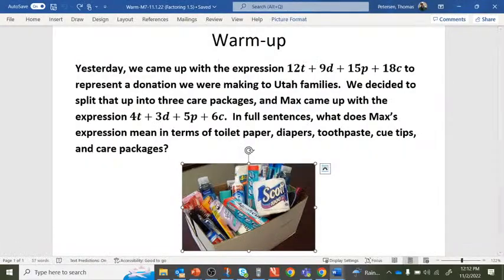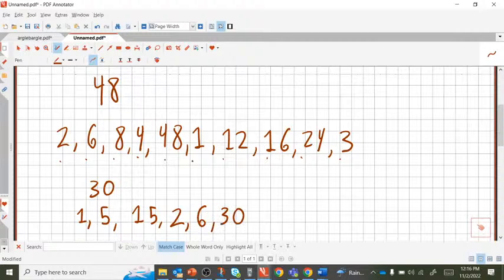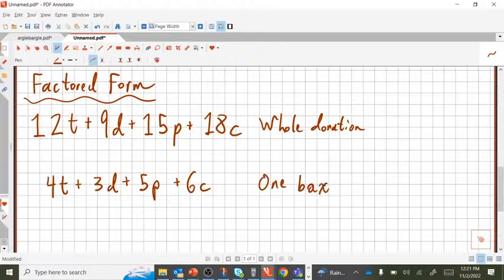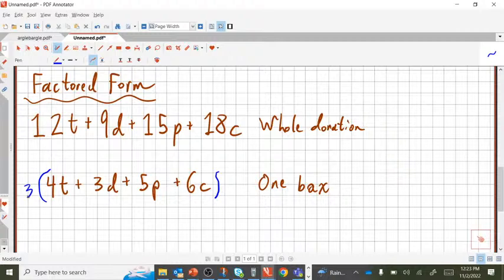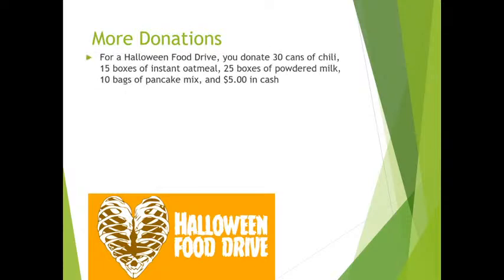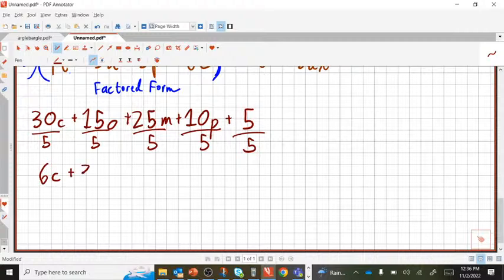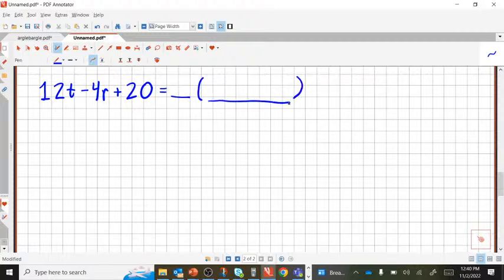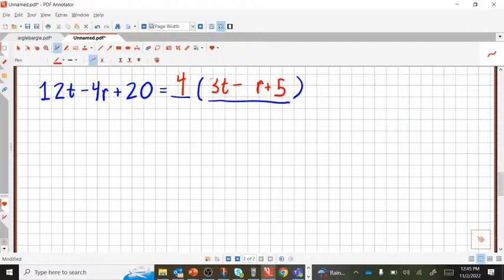Math 7: Factoring Expressions Completed & Expressionwork Review